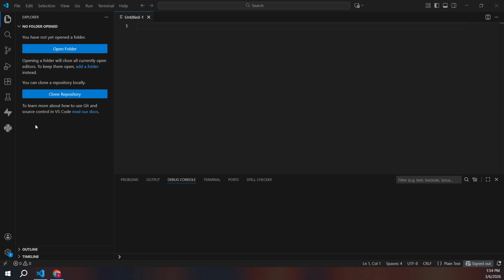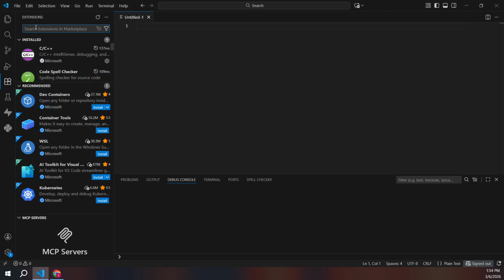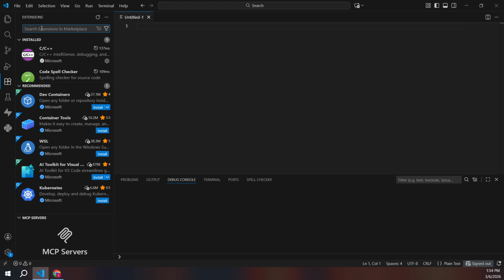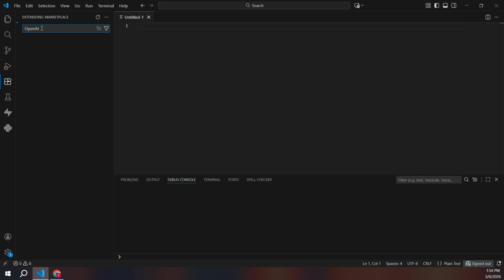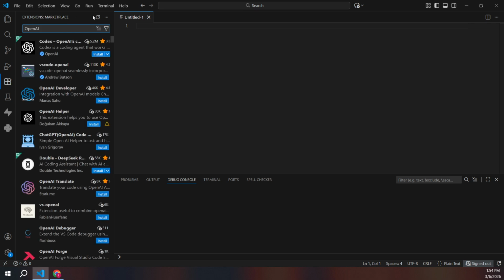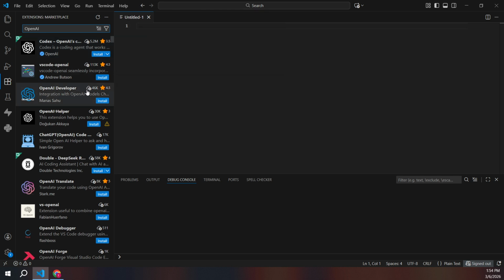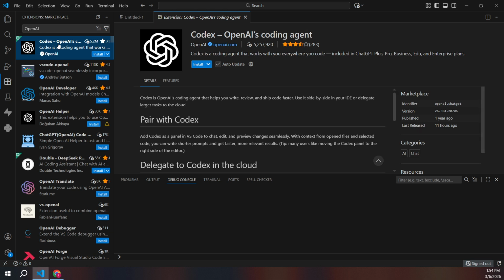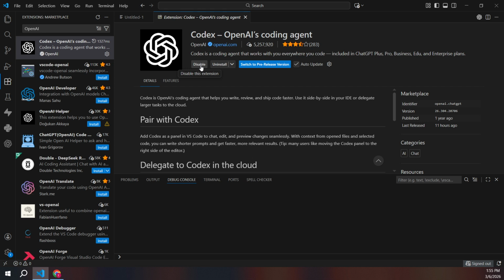How To Install Openai Api For Python In VS Code [2026 Guide]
How To Install Openai Api For Python In VS Code